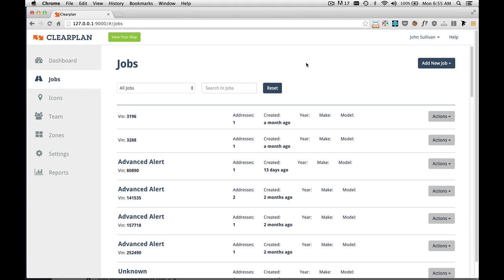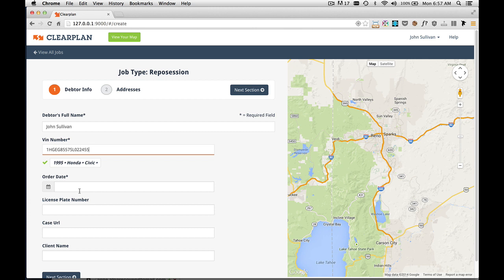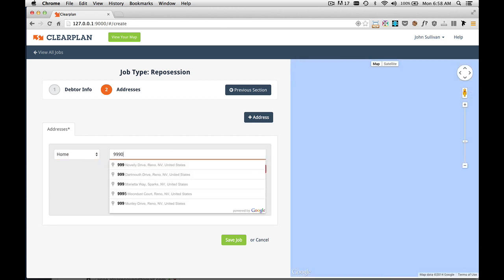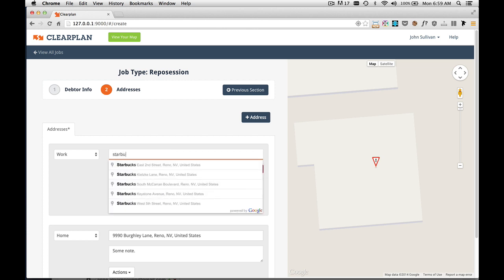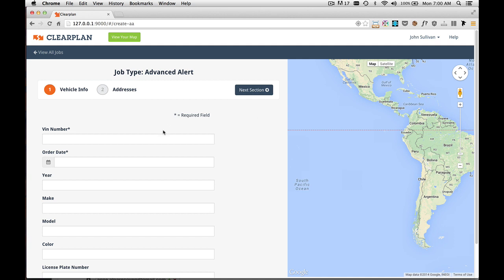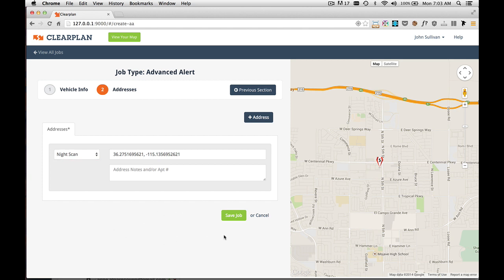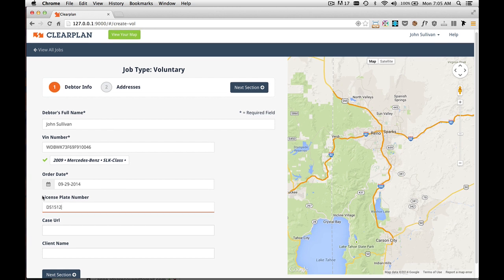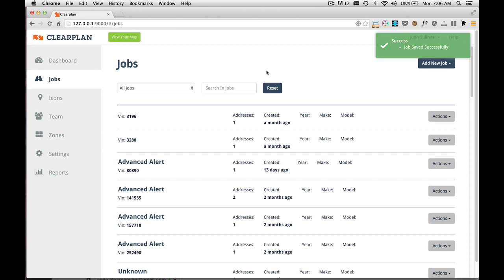Adding New Jobs in Clearplan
This video describes how to add a new Repossession, Advanced Alert and Voluntary job in the Clearplan repossession application.